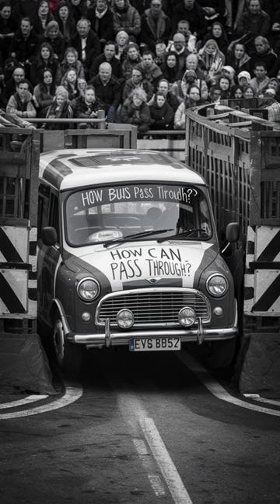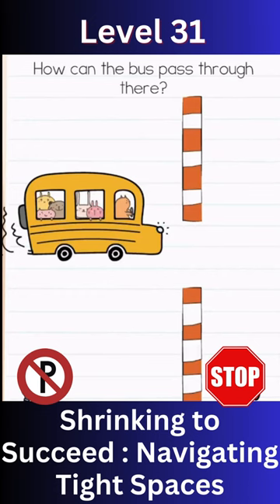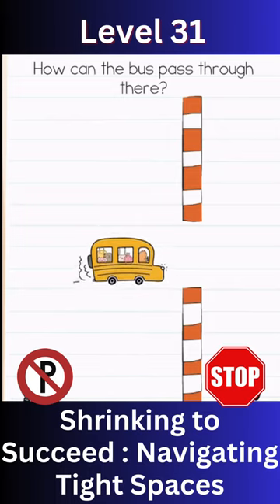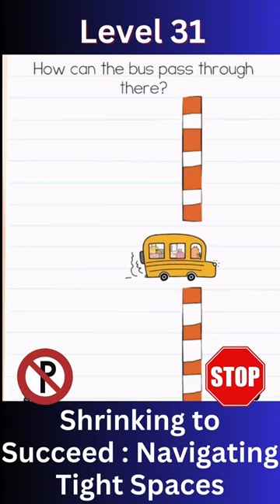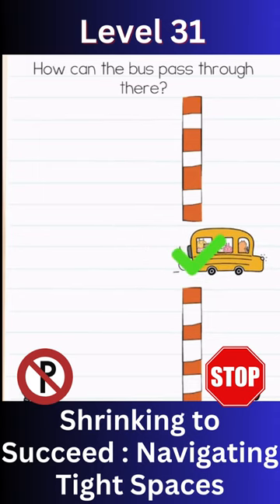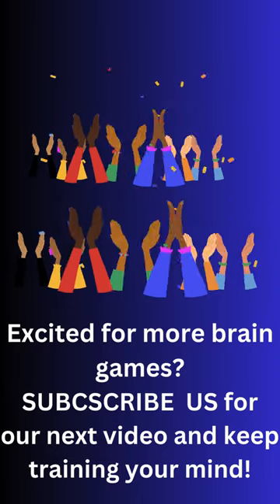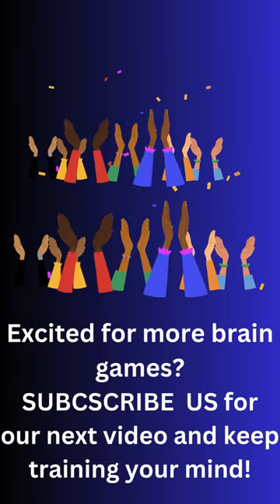Level 31 : Shrinking to Succeed : Navigating Tight Spaces!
Embark on a brain-teasing journey where a mini bus faces a daunting task: passing through two tight barricades. Watch as creative solutions are explored, showcasing the power of thinking outside the box. Will the bus find a way through? Find out in this interactive brain test game!

Message for you: In life, challenges often appear insurmountable at first glance. But remember, with a little creativity and ingenuity, even the toughest obstacles can be overcome. Keep pushing your boundaries, thinking outside the box, and you'll find success in the most unexpected ways!